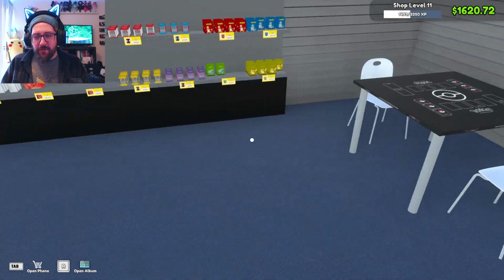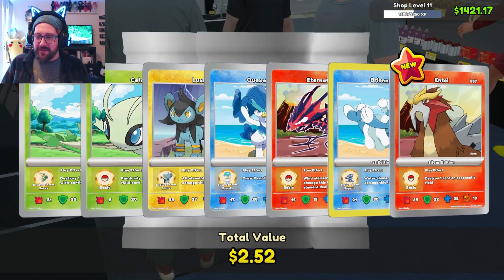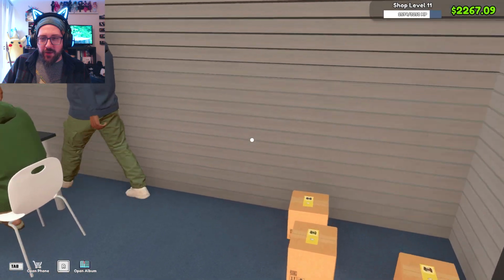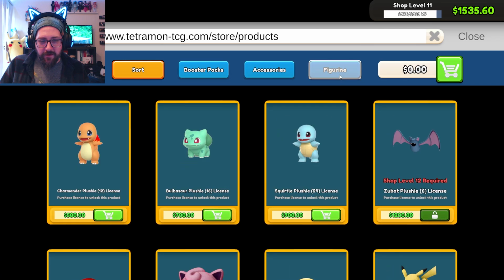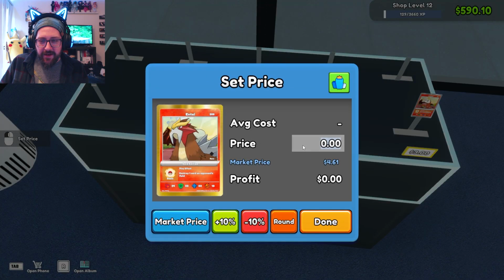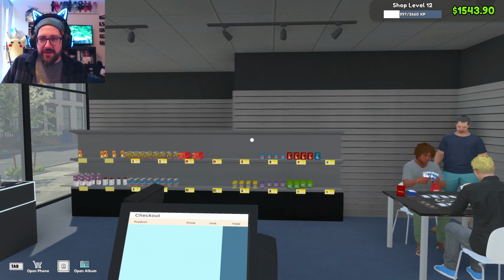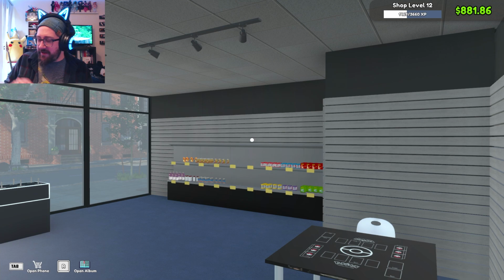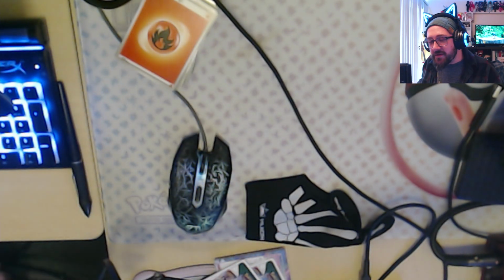So much room for activities! | TCG Card Shop Simulator | 04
When we sell more stuff, we make more room to get more stuff to sell!

► STICKERS & RESIN CRAFTS!